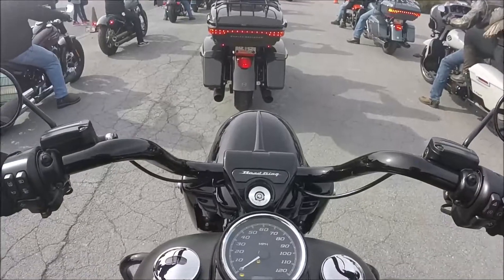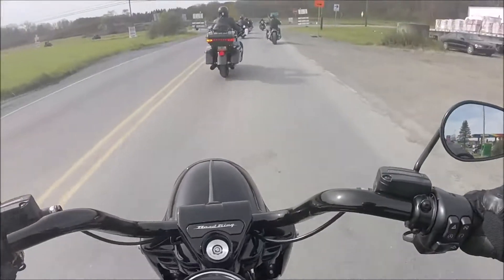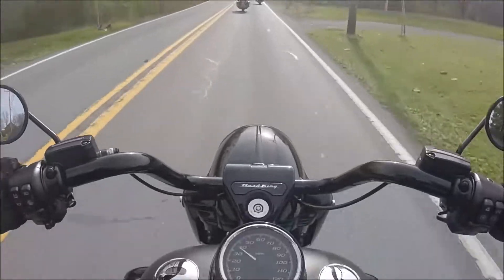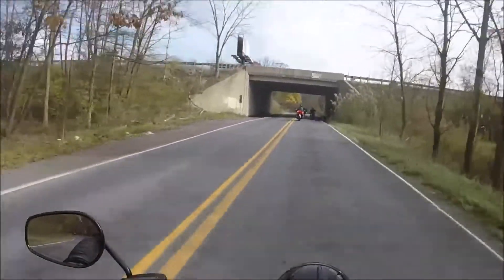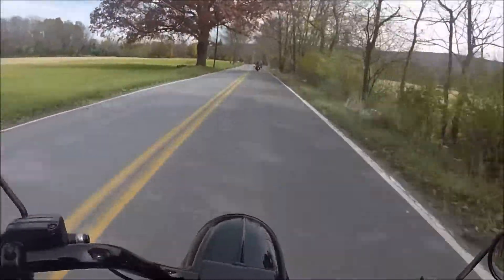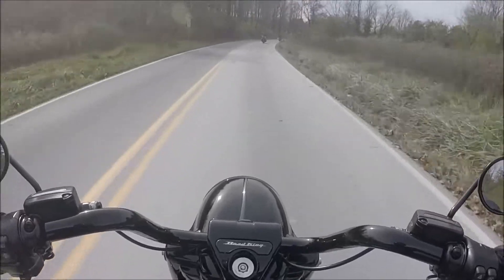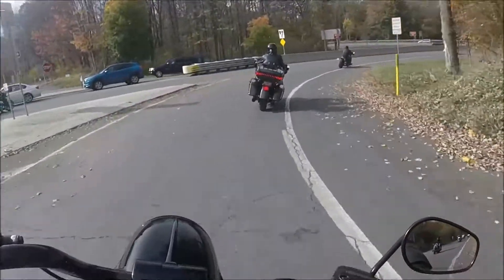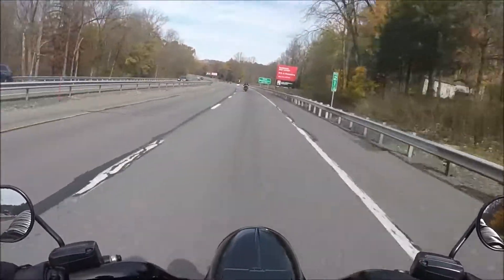My 2020 Harley Road King Special FLHRXS demo ride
My October 26, 2019 test ride of a 2020 Harley Road King Special FLHRXS